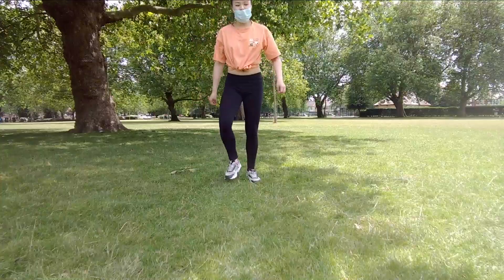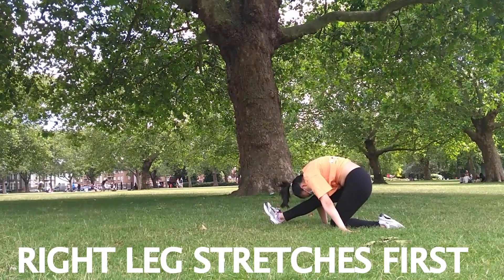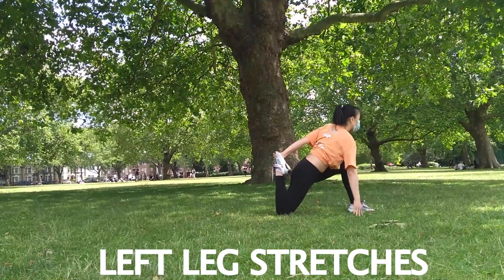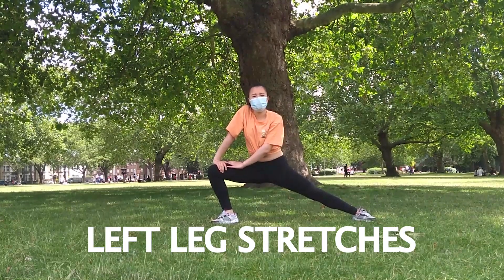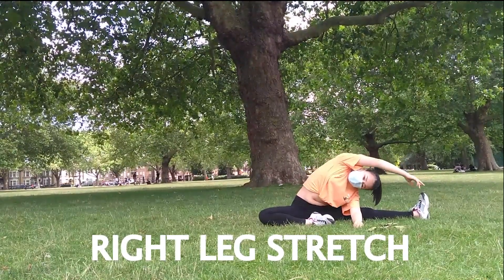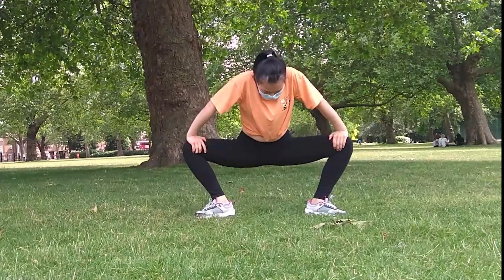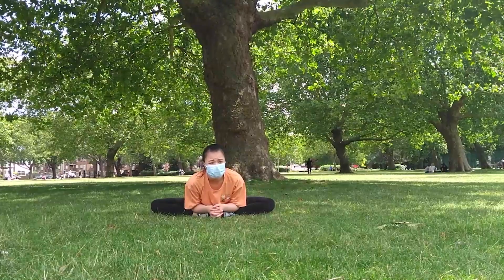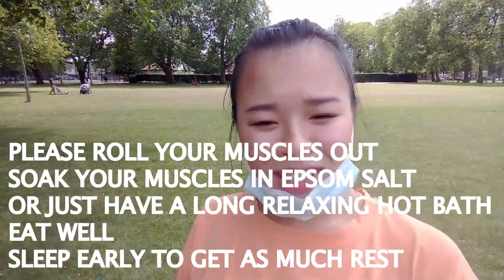HOW I GOT MY MIDDLE SPLITS and YOU can too! beginner friendly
This is a tutorial for all levels on how to get your middle splits.
You need constant perseverance and patience for this challenge! 👌🏻
I am not held accountable for any injuries, these stretches shouldn't injure you although you will feel sore for the first week.
I was doing on and off stretching for a year. From this January until mid  march, so around 10 weeks, I got closer and closer and nearly got my middle splits. I stretched once a week for around 2 hours because I can really sit in these positions for AGES😛. So imagine if you stretches EVERYDAY or EVERY OTHER DAY? That is down to you!